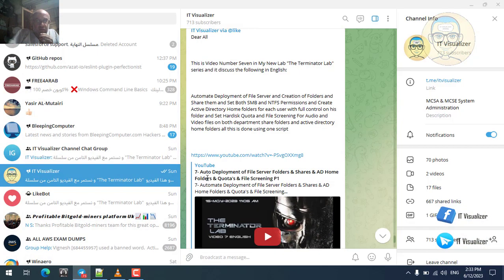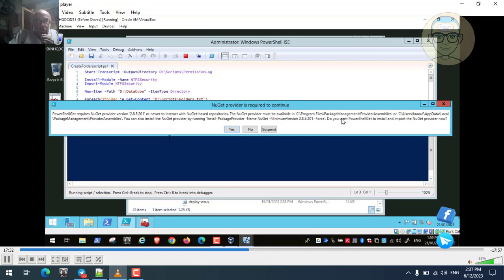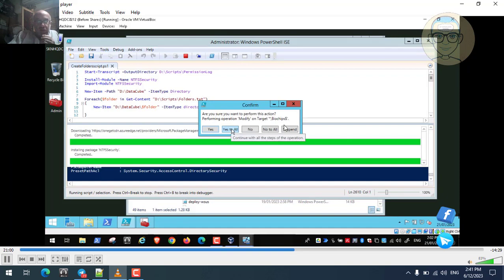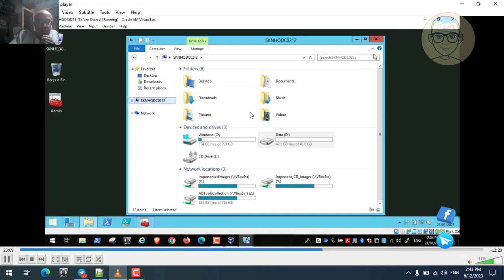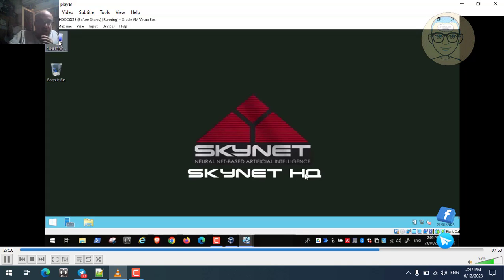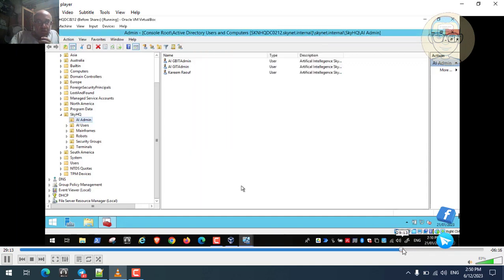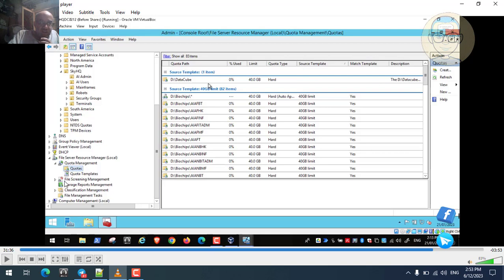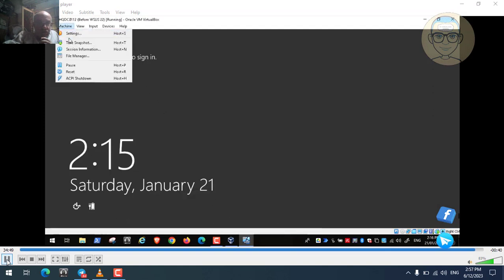8- Auto Deployment of File Server Folders & Shares & AD Home Folders & Quota's & File Screening P2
8- Auto Deployment of File Server Folders & Shares & AD Home Folders & Quota's & File Screening P2

Lab files